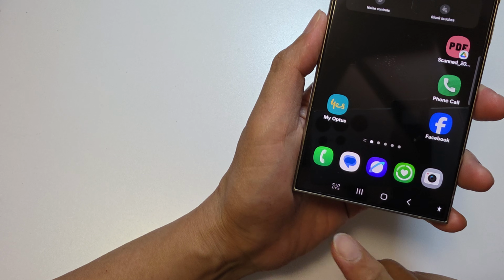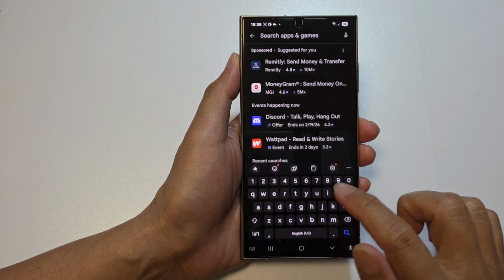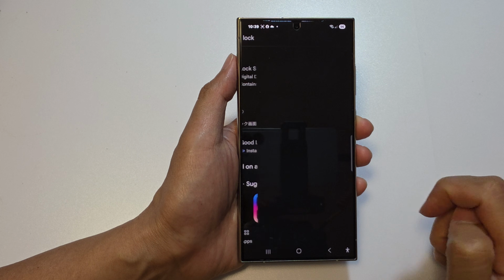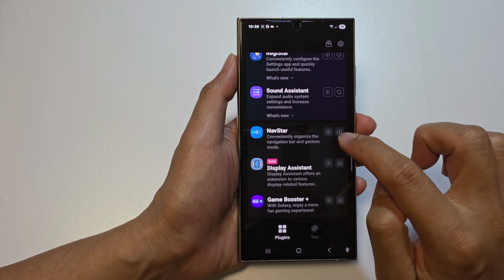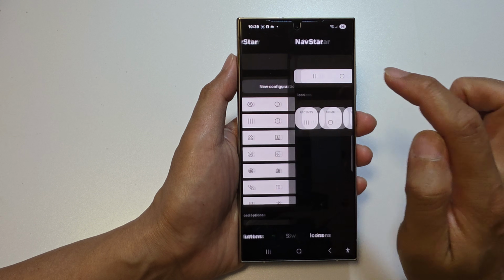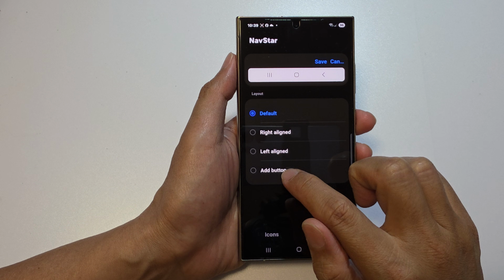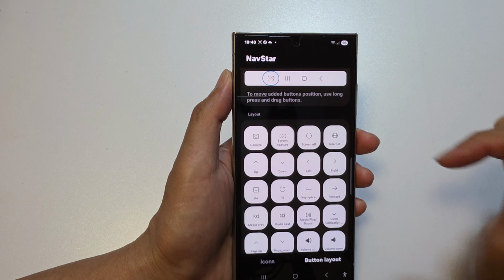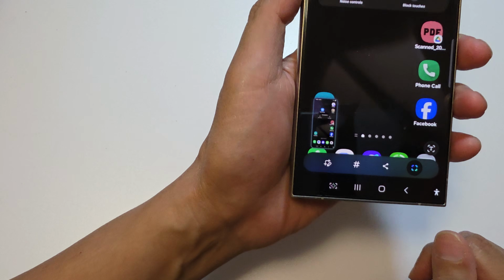Samsung: How to Add a Screenshot Button to Your Navigation Bar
Tired of fumbling for screenshot shortcuts? Learn how to add a dedicated screen capture button directly to your Samsung navigation bar! I'll show you how to use the Good Lock app and NavStar module to customize your navigation bar for instant screenshots.